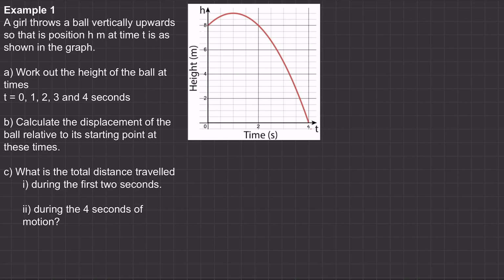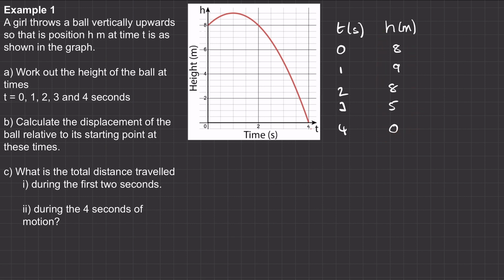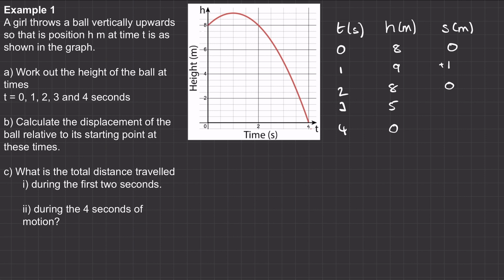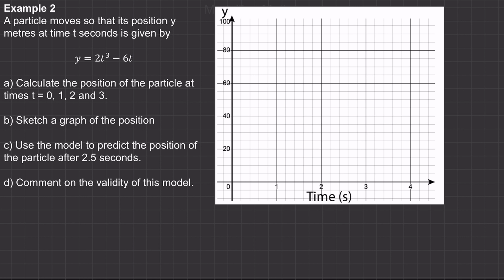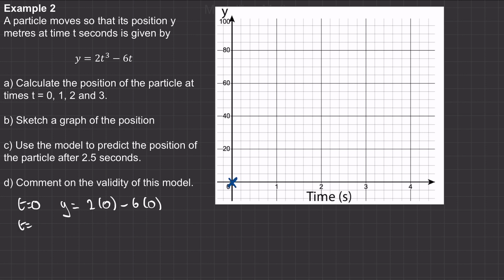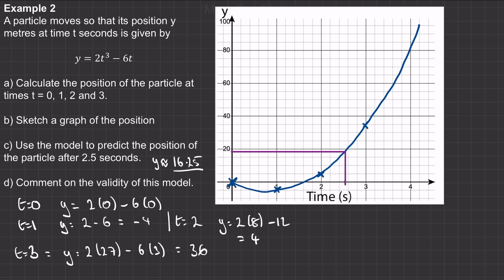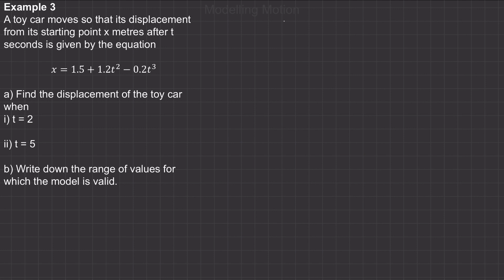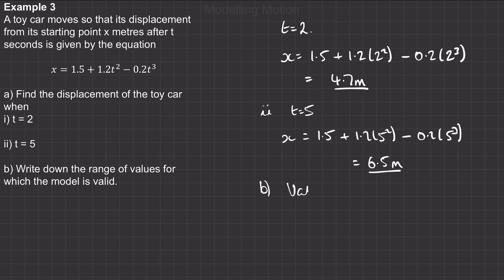Constructing a Model | Mr Mathematics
Modelling in Mechanics:  Lesson 1 of 3 Constructing a Model